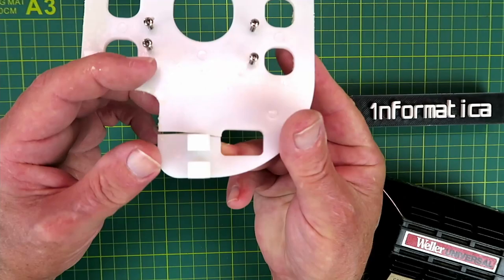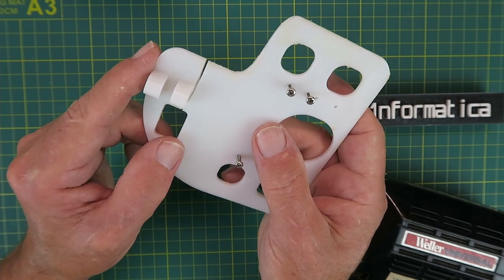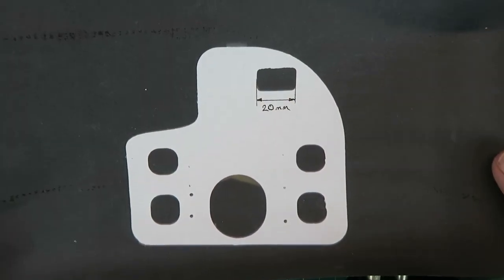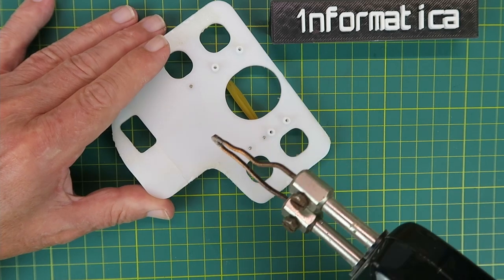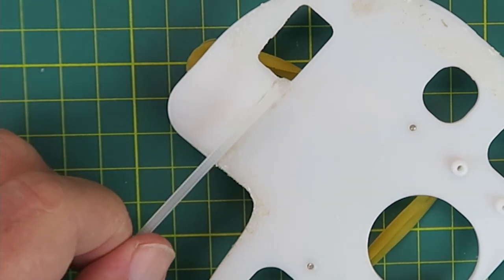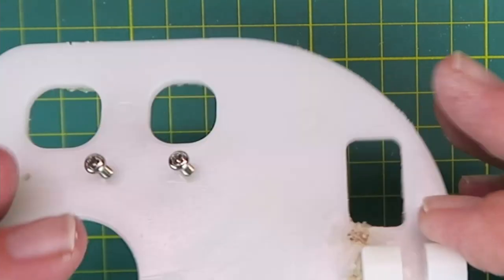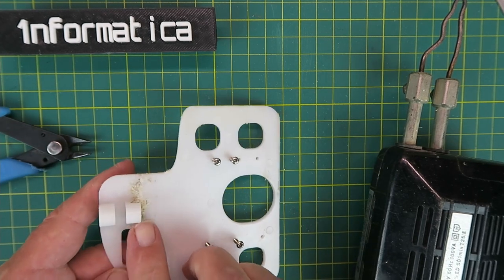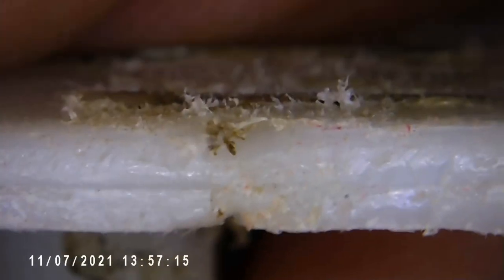Nylon Crack Repair Welding Attempt Hot Tip!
I have a nylon firewall with a crack in a vital location. Impossible to glue so what to do? Get welding!!